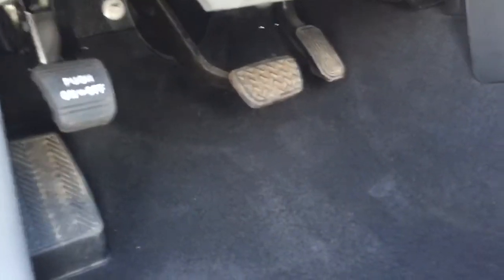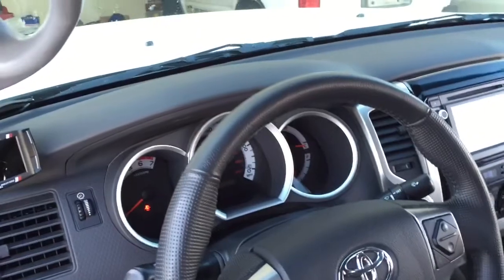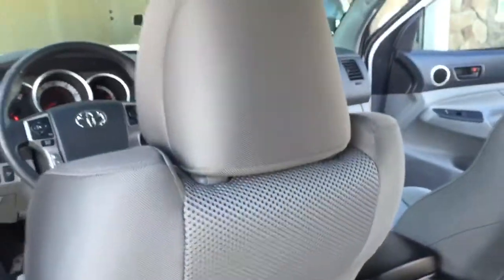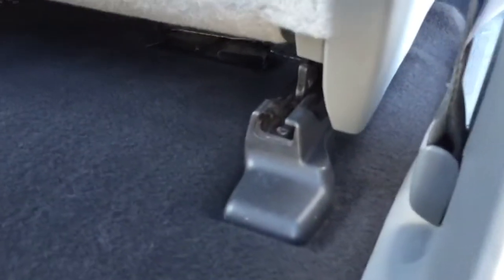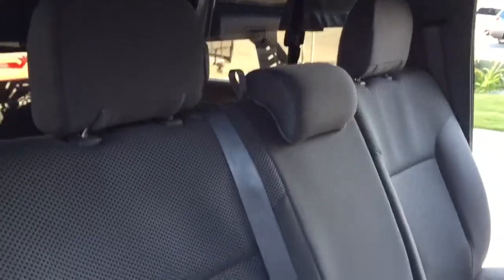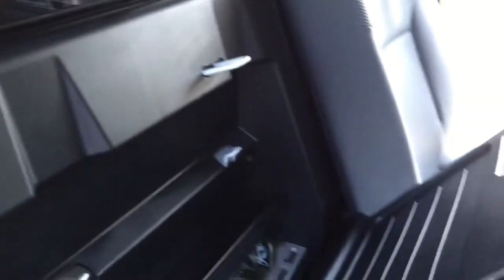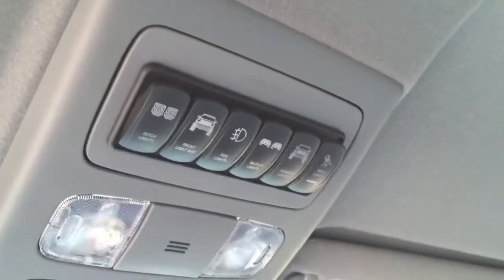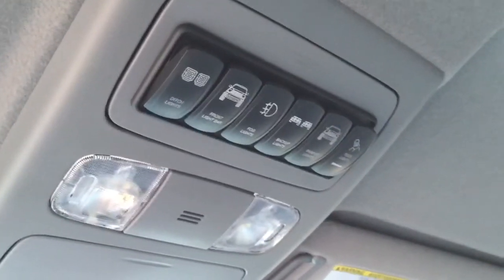Tacoma interior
Details of the interior of the CBI Tacoma

Prinsu Instagram  @Prinsu Design Studio